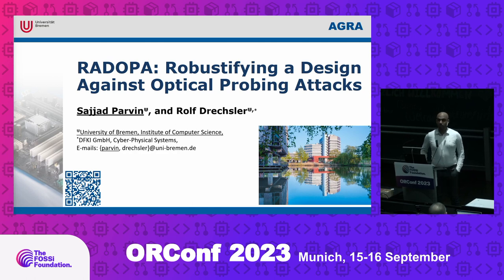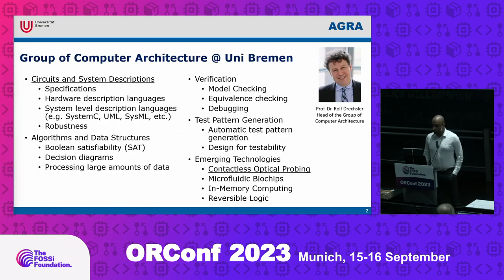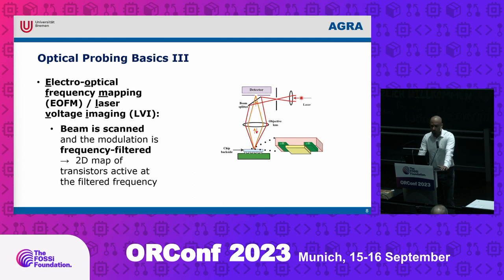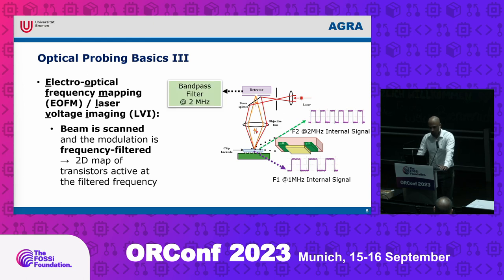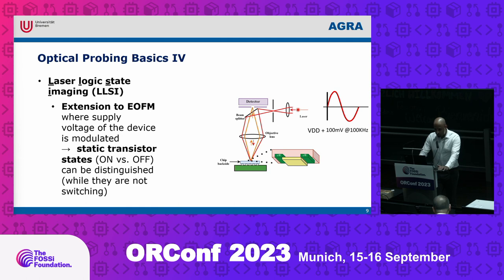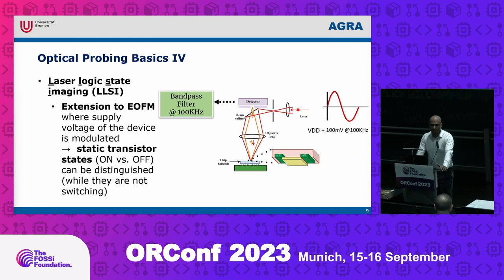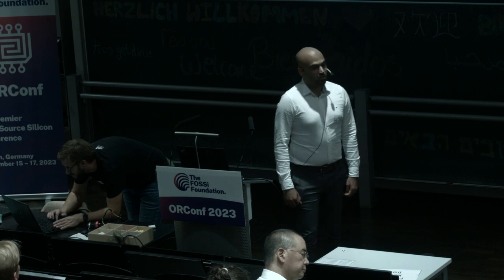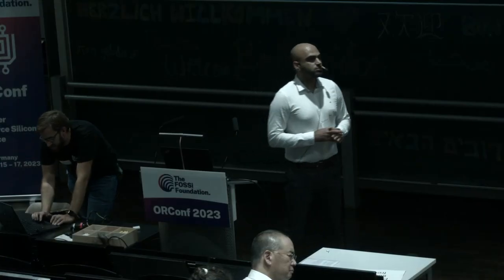RADOPA: Robustifying a Design Against Optical Probing Attacks (Sajjad Parvin)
Recent studies revealed that laser-based side channel attack methods, especially Optical Probing (OP), pose a serious threat to the security of integrated circuits. State-of-the-art countermeasures focus mainly on approaches in the domain of circuit design, and lack appropriate analysis methods that can be employed during design time. Consequently, the actual robustness against OP can only be tested during post-fabrication, which might lead to the necessity of IC redesign. To mitigate this problem, we propose the framework RADOPA that enables already during design time exploring the circuit’s susceptibility against OP. The main elements of this framework are reading layout file, performing logical computation, and performing various OP analysis such as retrieving internal waveform of chips, and creating activity map of area of interest on chip. The applicability of our framework, namely RADOPA is explored by designing and verifying a cell library and exemplary circuits that are robust against OP attacks. We will demonstrate OP on cell libraries based on a 45nm open-source PDK and its standard cell library, and provide a guide on how to robustify a design against OP attacks. Moreover, we evaluate layout design techniques that can alleviate the OP attacks. We will provide all the explored cell libraries in this work and the core engine to perform OP in order to replicate the results publicly available. As a future plan, we are aiming to make our tool source files publicly available.